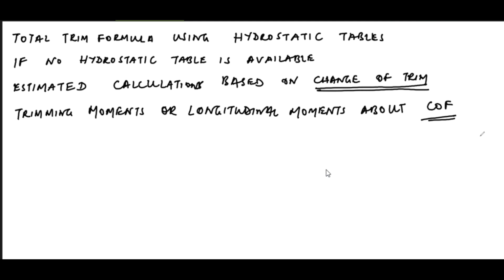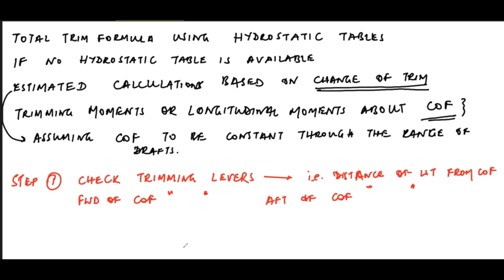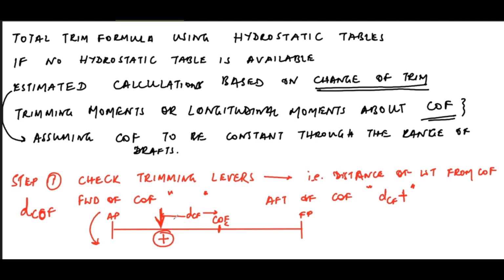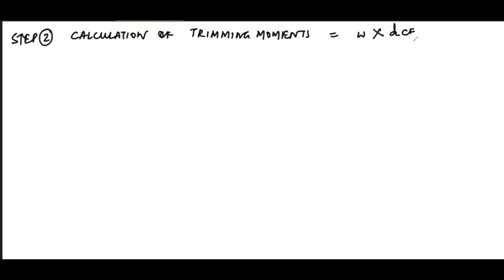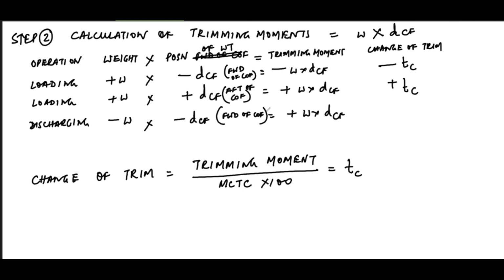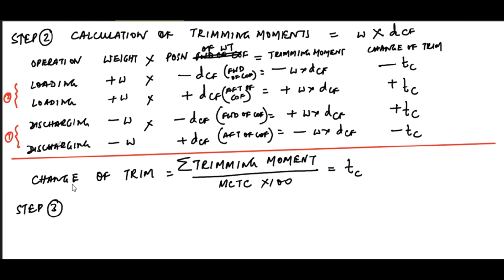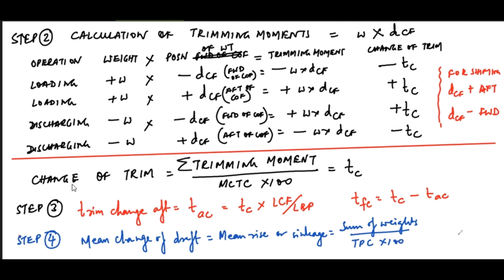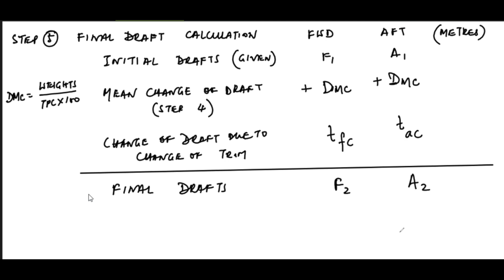TRIM PART 2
STABILITY PART-2
THIS VIDEO IS ONLY FOR EDUCATION PURPOSE AND FOR CLEAR DOUBT